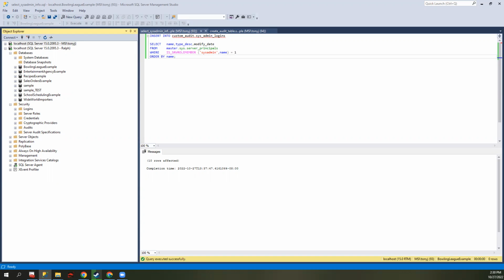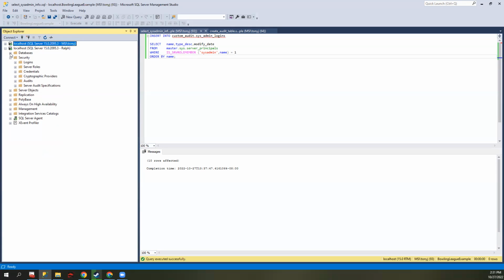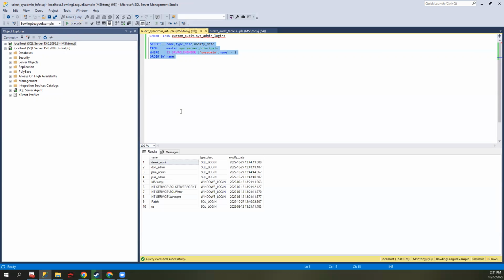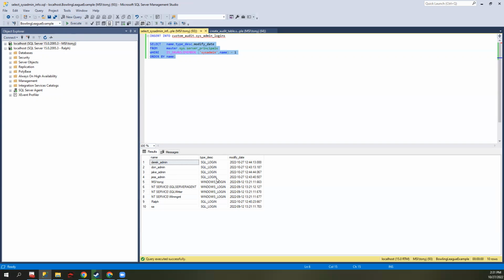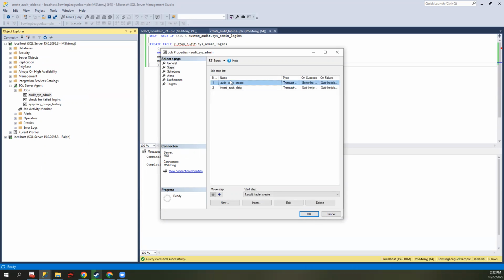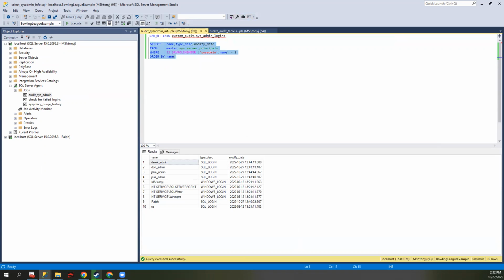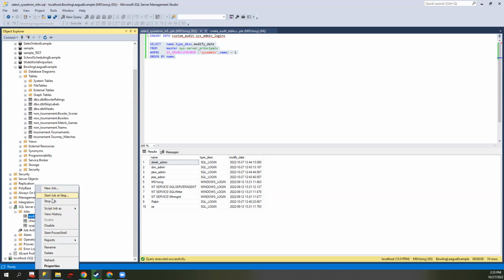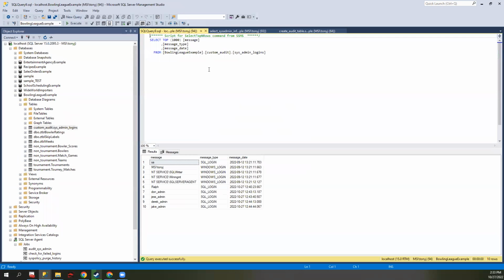W7 Job Creation, sysAdmin role Auditing